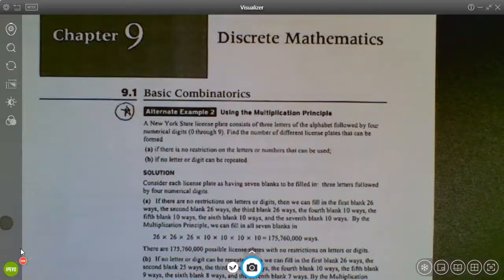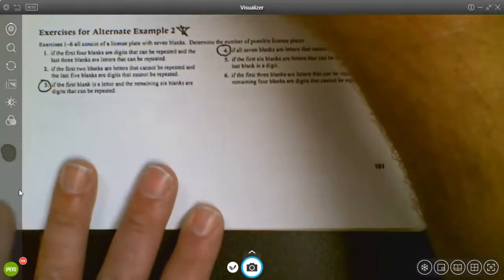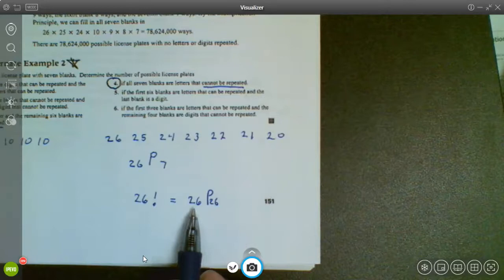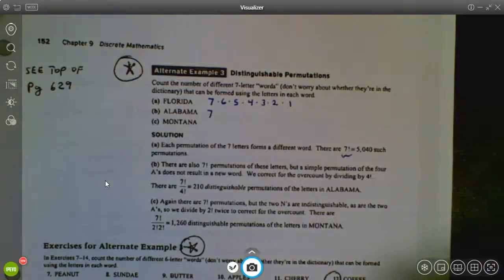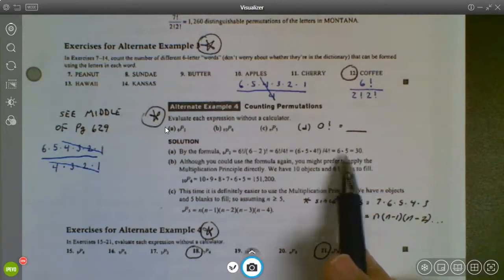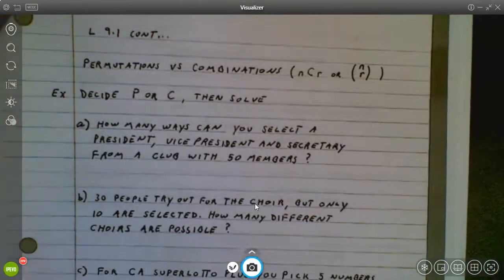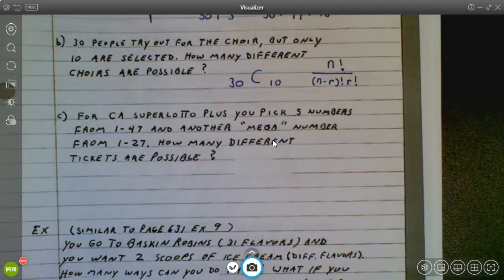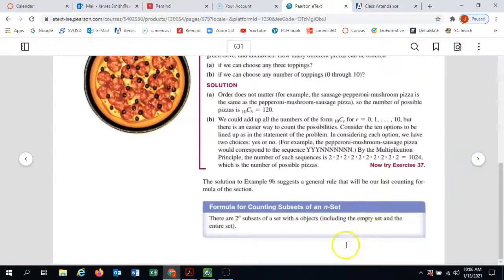PCH L 9.1